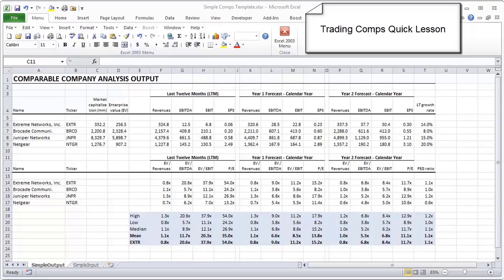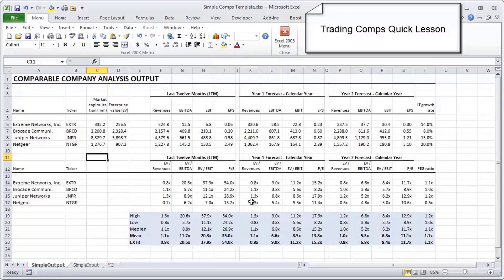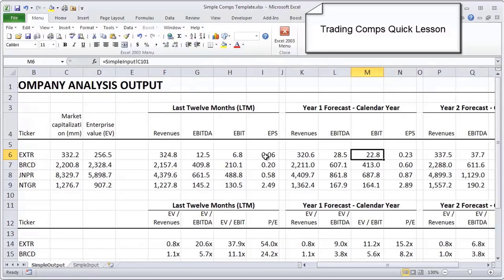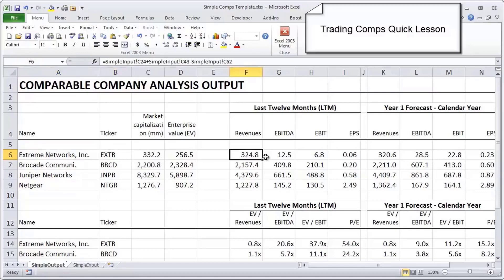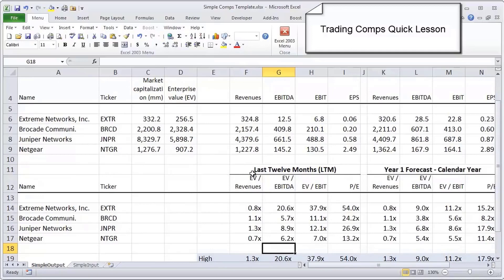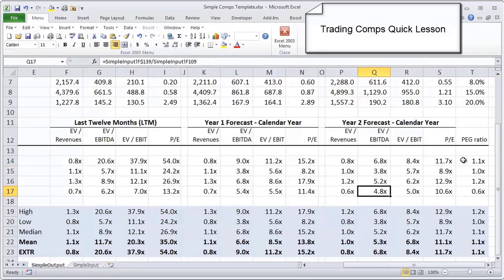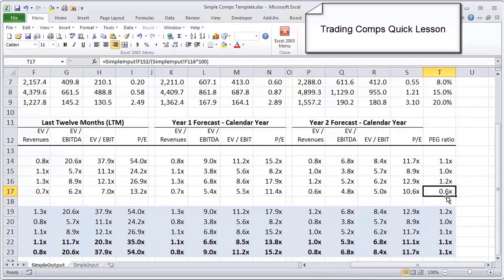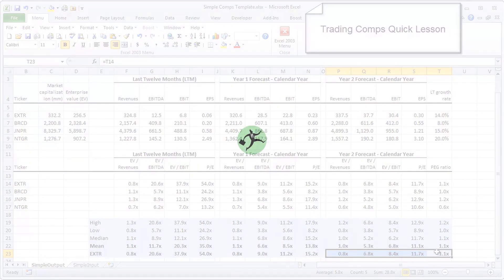Financial Modeling Quick Lessons: Trading Comps (Part 1) [UPDATED]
In this lesson, we're going to build the single most common model in investment banking: The trading comparables (comps) model. We will start at the end - by reviewing the model's output sheet, and then delve into the input sheet. To download the Excel template that goes along with this lesson, please go